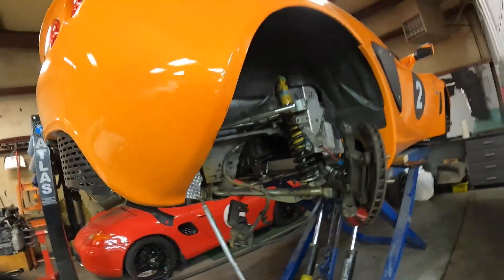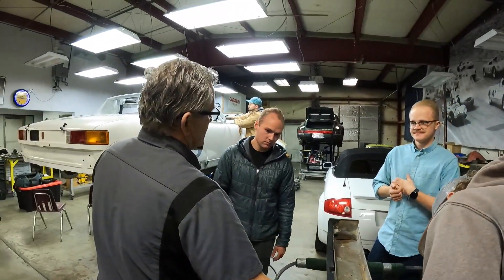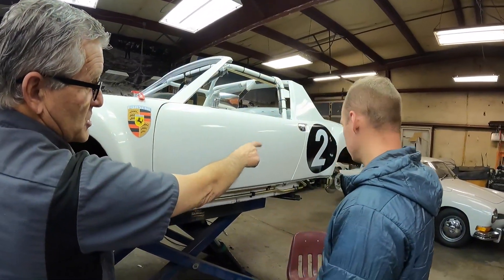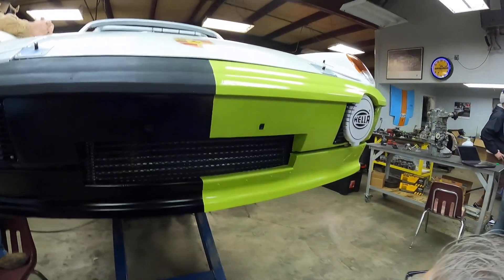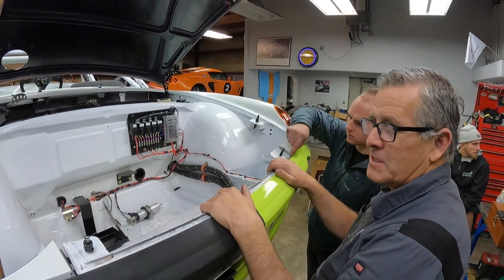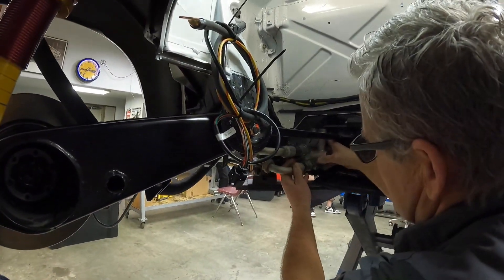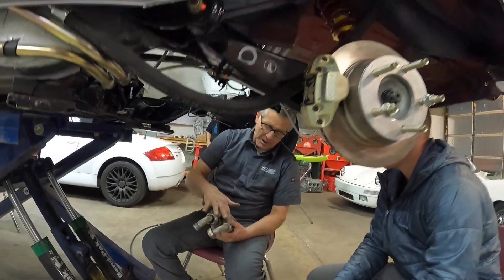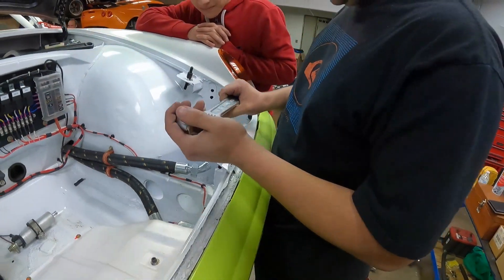The DIRTY DETAILS on our 914-6 Porsche Build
A bit of a deep dive into the details on where some of our parts on the 914-6 Porsche came from! One of which being a thermostat from a 911 Super Carrera.